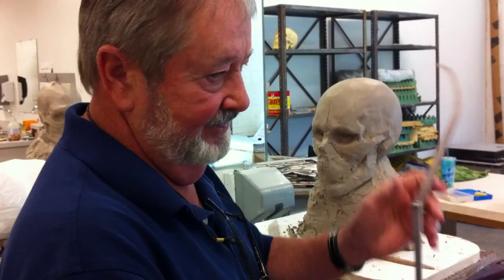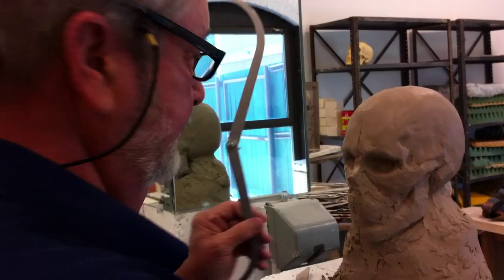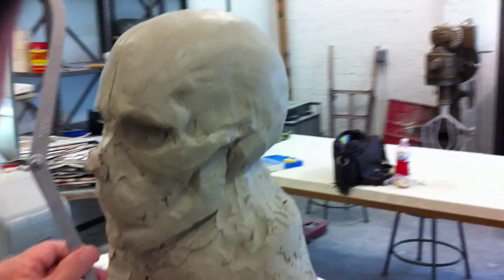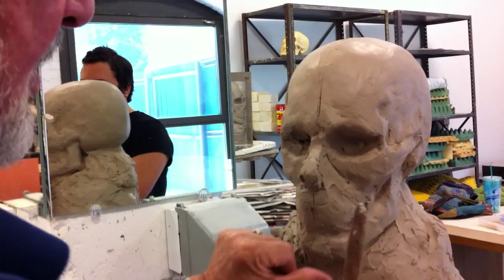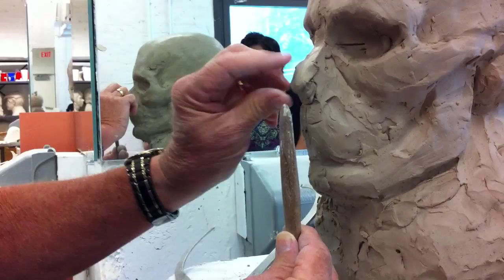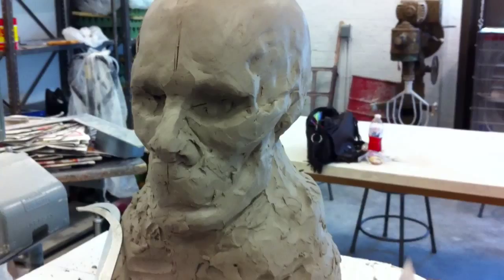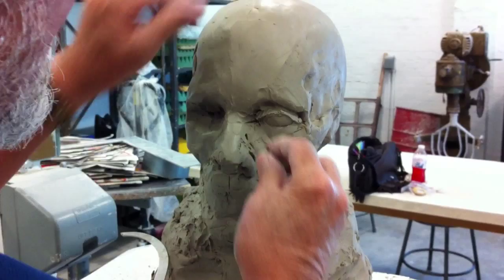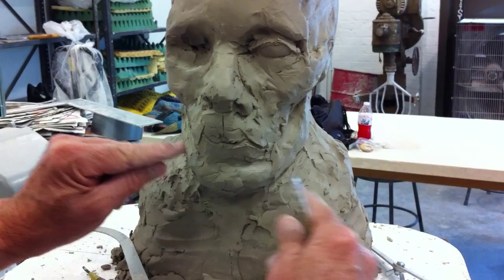Sculpting the Head in Clay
Demonstration of measuring, establishing correct proportions for life size human head, and modeling skull in clay.